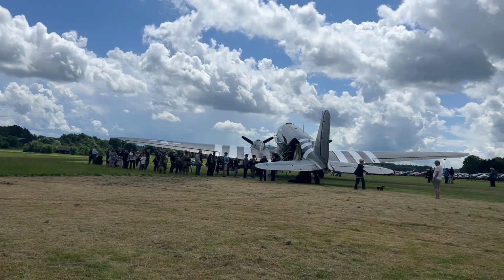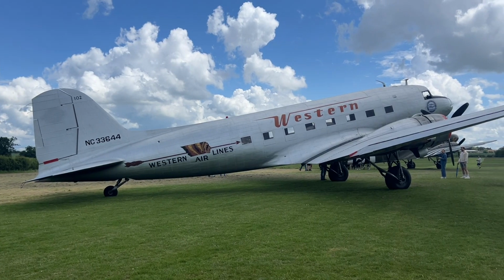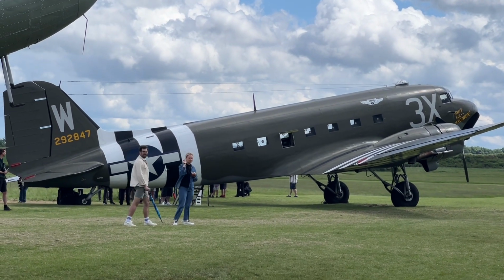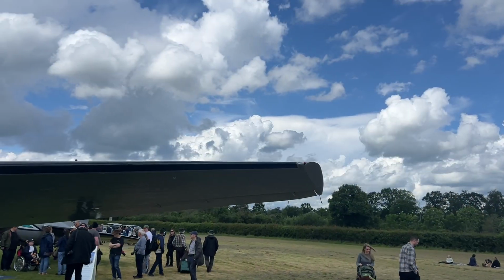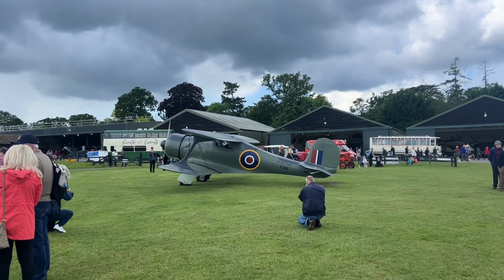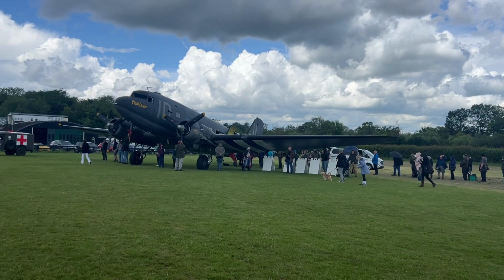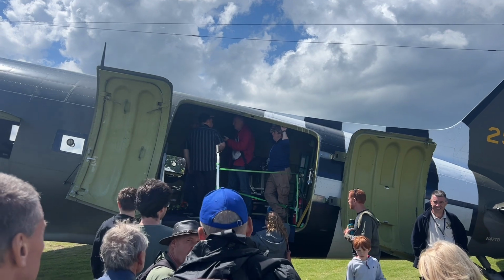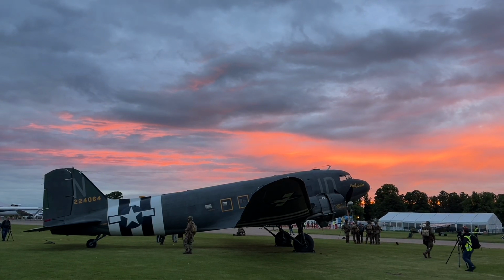D-Day Squadron at Shuttleworth/Old Warden (ground display and flying) - DDay80 #1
In the first video detailing the 80th anniversary of D-Day, let me show you around the ground and flight displays at Old Warden aerodrome in England. The aircraft assembled here, part of the D-Day Squadron, traversed the Atlantic ocean and gathered for the first leg of the tour.

I joined the D-Day Squadron in England and France as part of the media team. It was such an amazing experience to join these aircraft and their crews for two weeks as we shared the history of the Allied Invasion that happened 80 years ago. Upcoming videos will show the paratroopers jumping from the aircraft, more airshow clips, and the incredible historic flights over the beaches of Normandy!